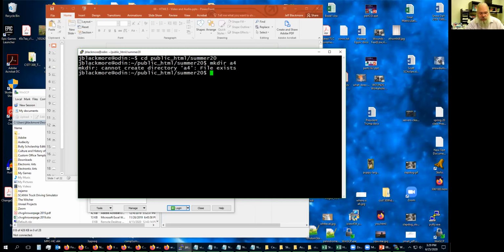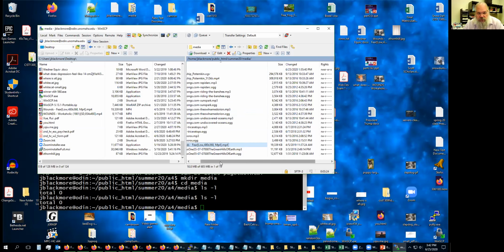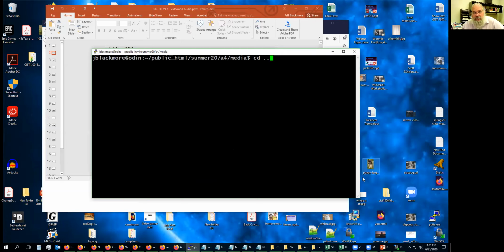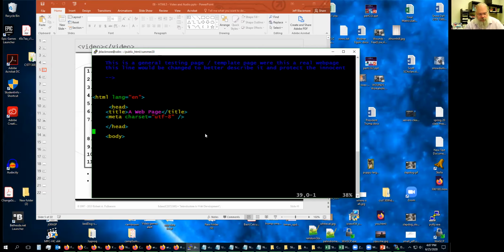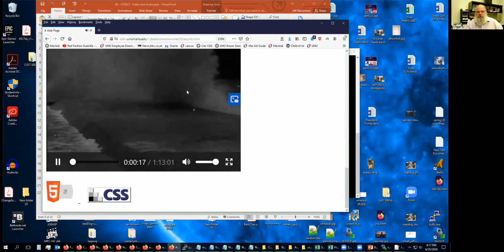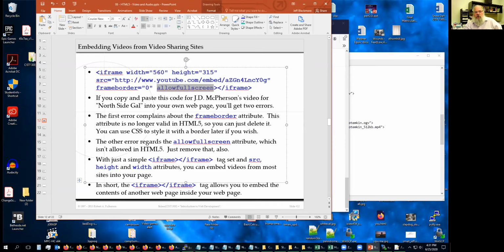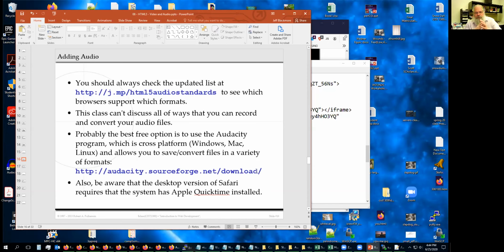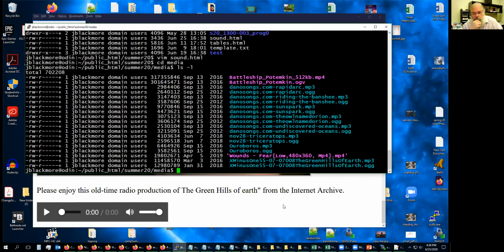4th lecture sound and vision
We're talking about placing music and video, media content, on our pages here in a4.